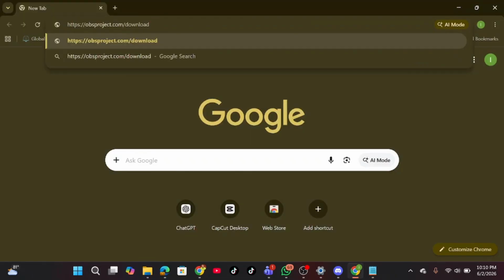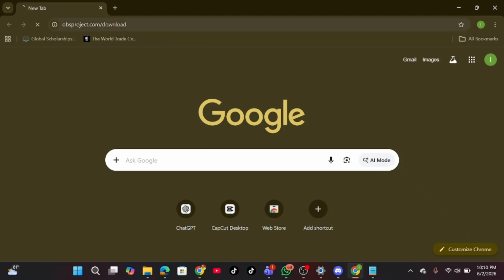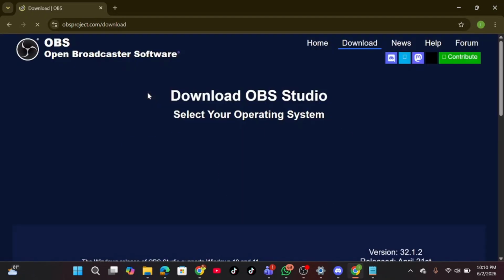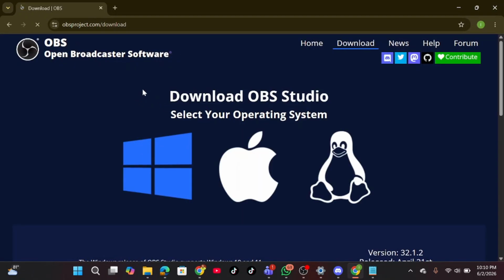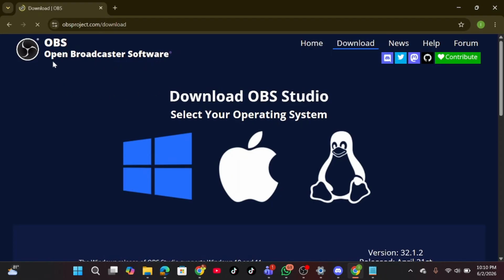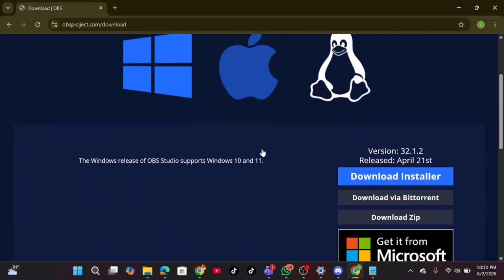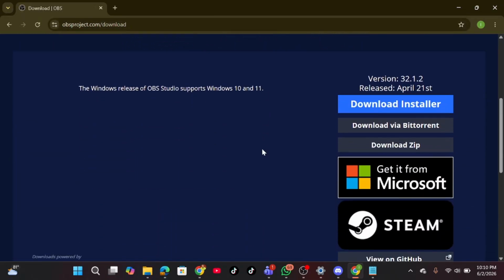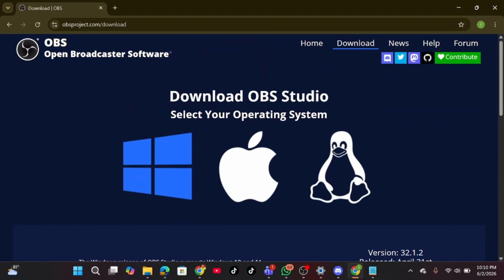How to Download OBS Studio Safely in 2026 (No Virus, No Fake Files)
Learn the safest way to download OBS Studio in 2026 without getting fake or virus-infected files. This step-by-step guide shows you how to get OBS Studio directly from the official source, install it correctly on Windows or Mac, and avoid common download mistakes many beginners make.